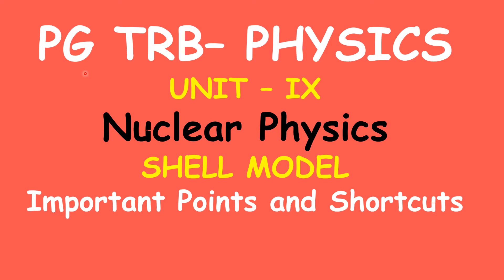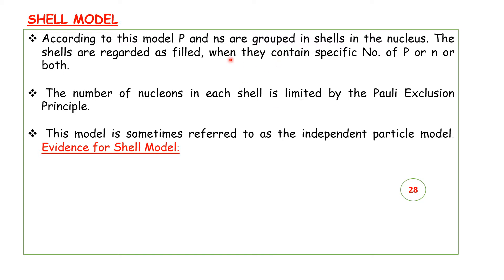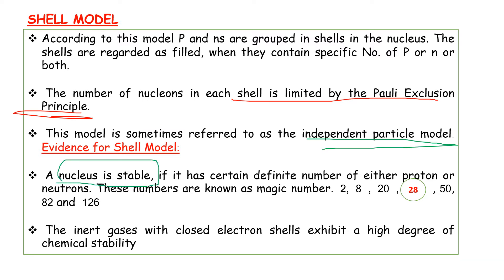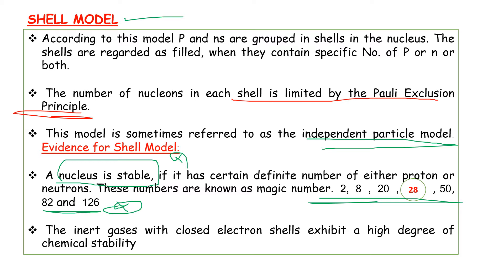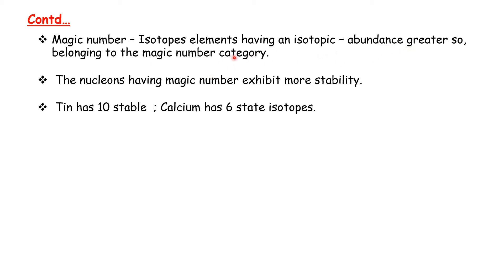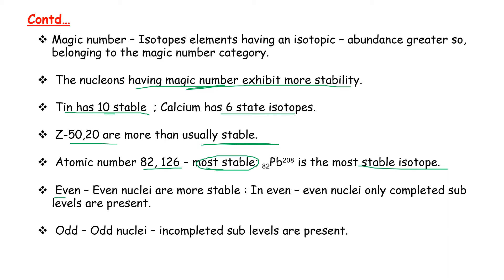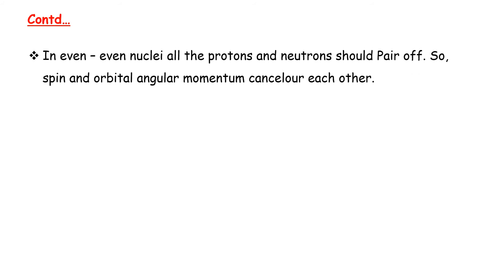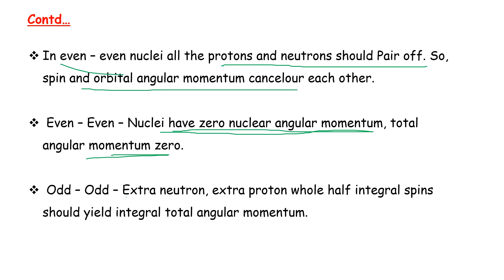PG TRB – PHYSICS | UNIT – IX | Nuclear Physics | Shell Model | SS Academy for physics | Tamil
Shell Model  in Nuclear Physics
what is Shell Model  in Nuclear Physics?